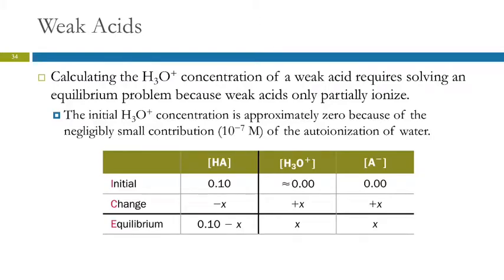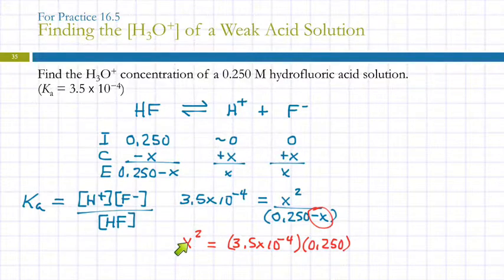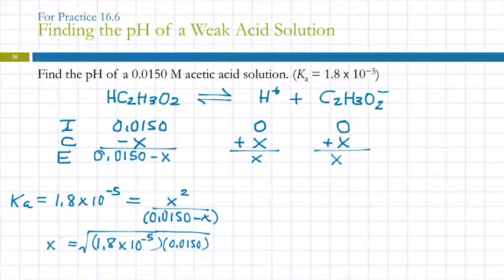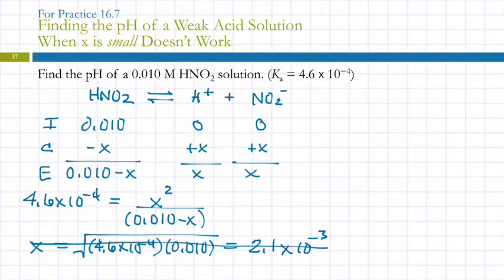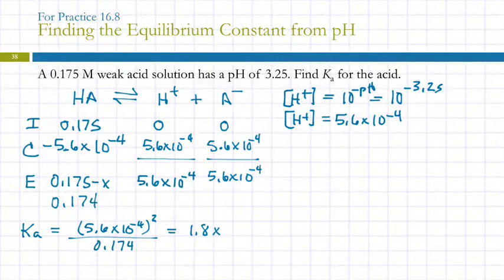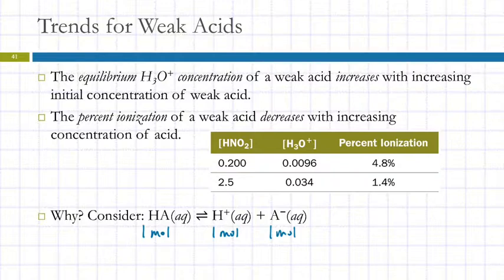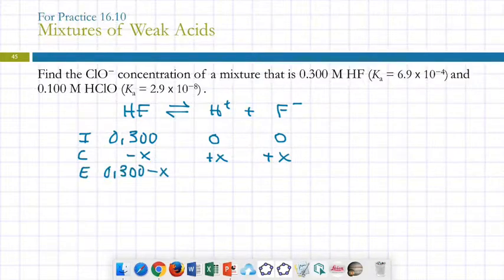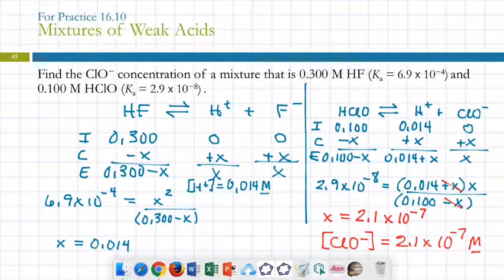16.6 part 2